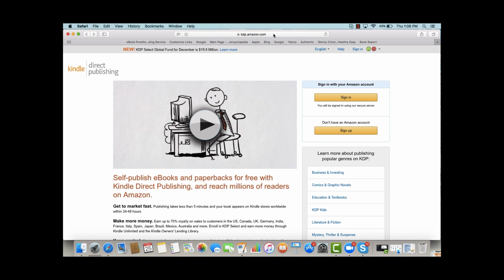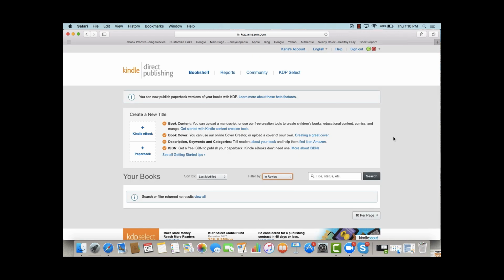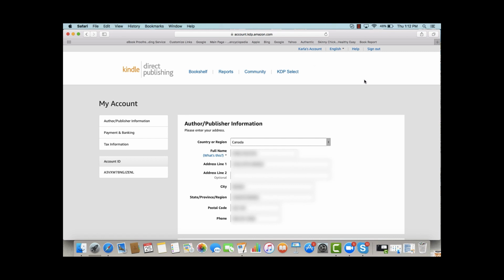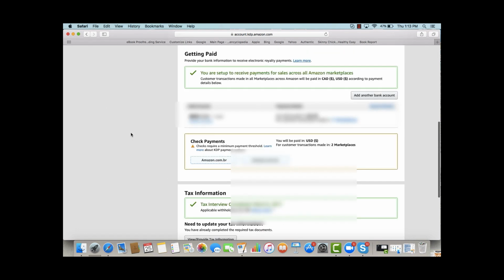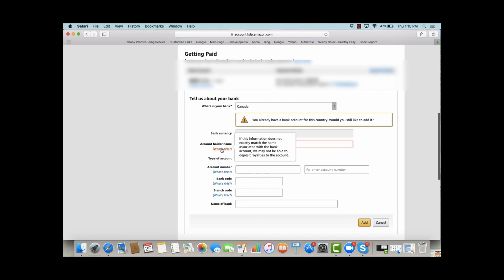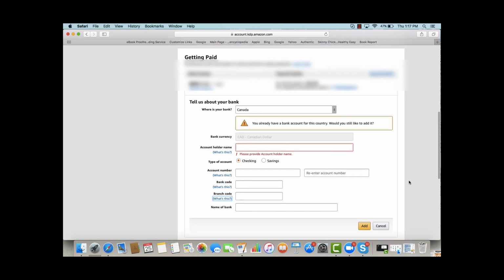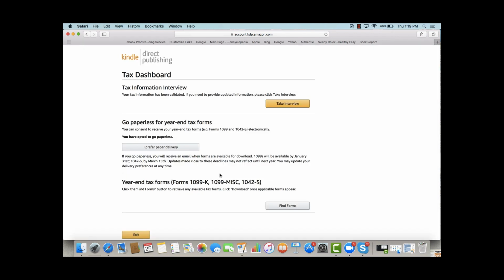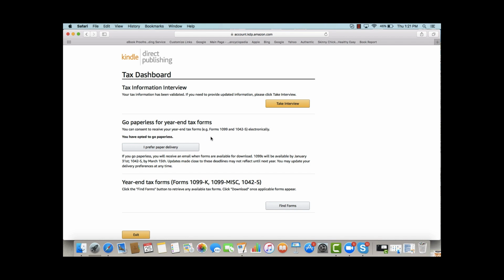How to Set Up Your Kindle Account Step-By-Step For Beginners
Learn how we use fiction self publishing to earn 5k per month from home.
We have a FREE COURSE just for you 🔥 🦁

Many of our students have gone on to make 7 and 8 figures!
We want you to be on that list and we are here to help.
We believe in you! Get out there and crush it!🔥 🤑